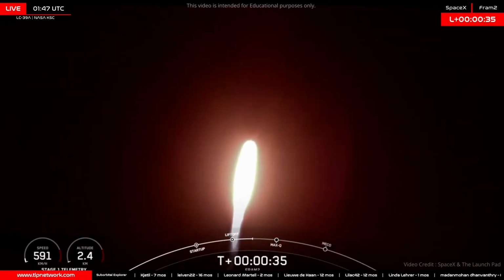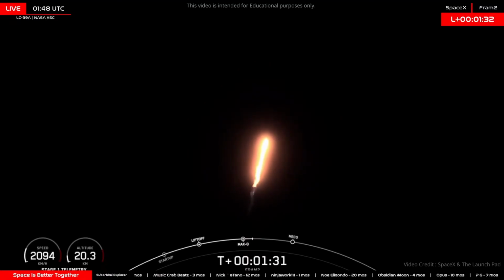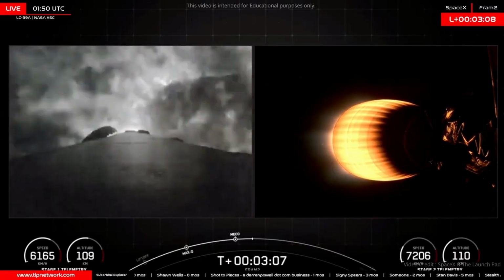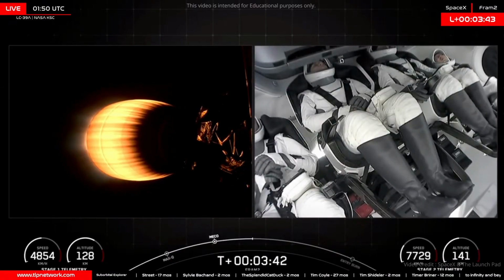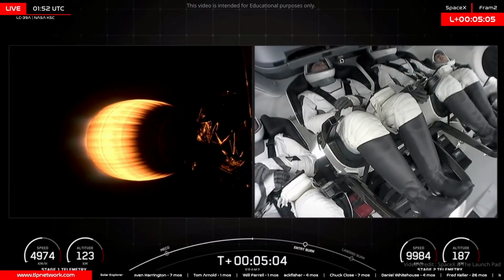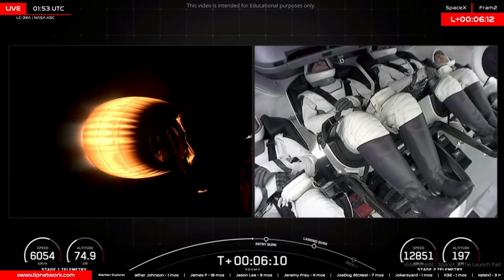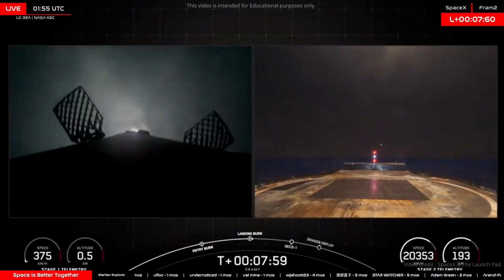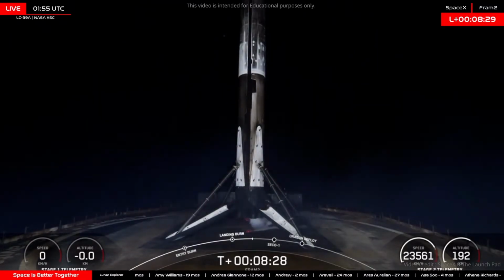Full Video | Bitcoin investor buys SpaceX flight for adventure | FRAM2 live launch - 31st March 2025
Fram2 is an ongoing private human spaceflight mission that is being operated by SpaceX with a Crew Dragon spacecraft on behalf of entrepreneur Chun Wang.

Video Credits : SpaceX and The Lunch Pad